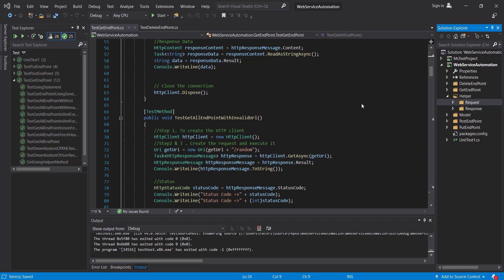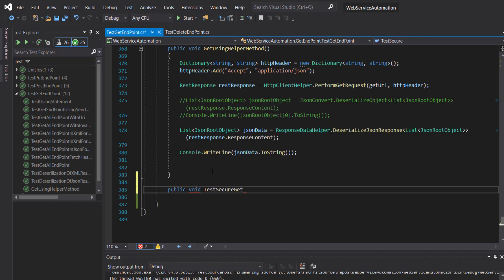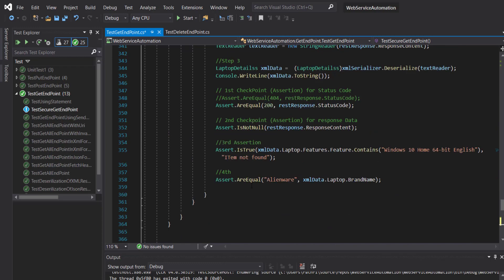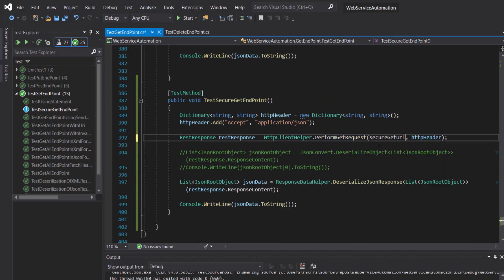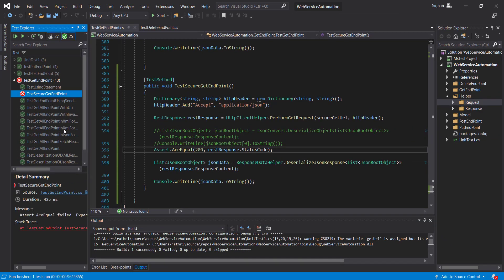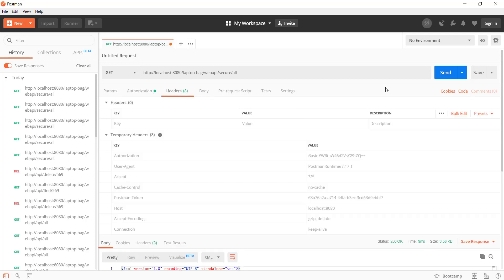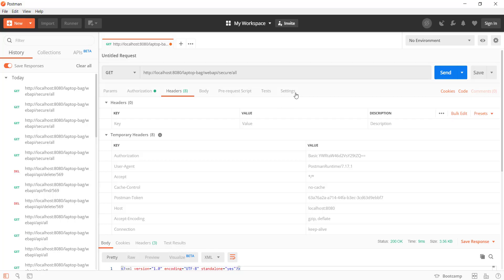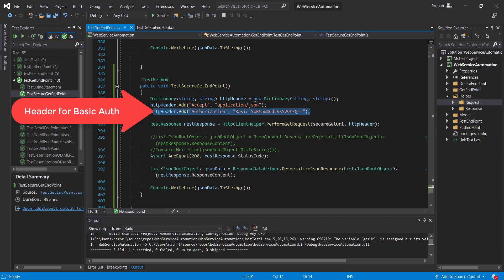22. C# || HttpClient || GET Request || Basic Authentication.